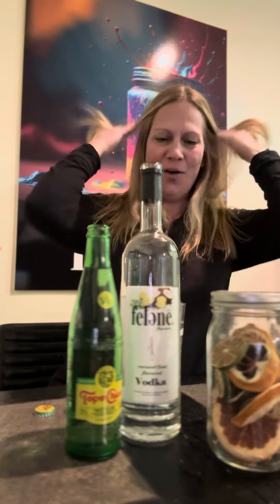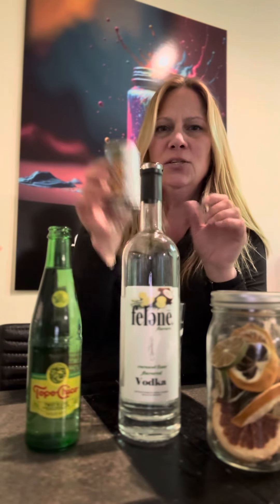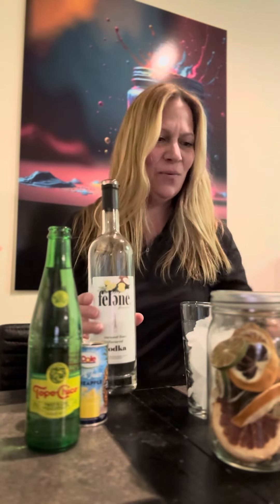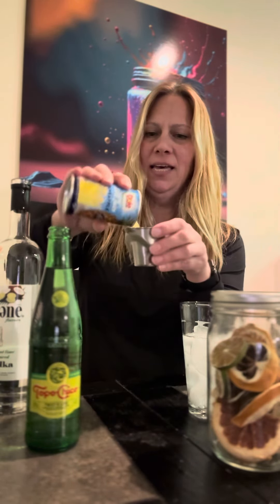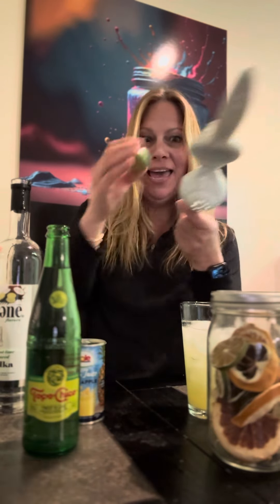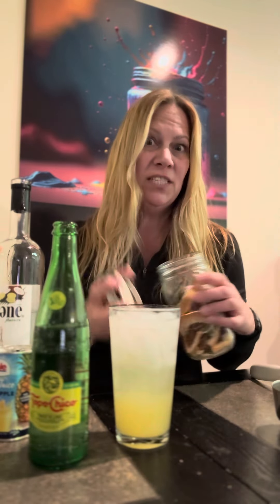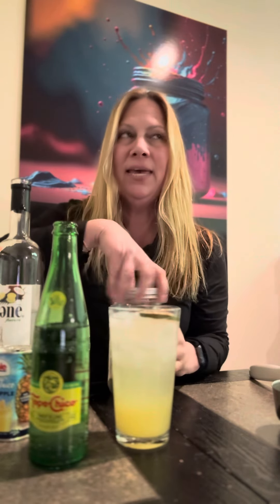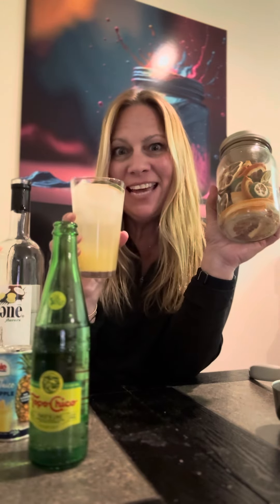May 17, 2024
Felene Vodka Colada